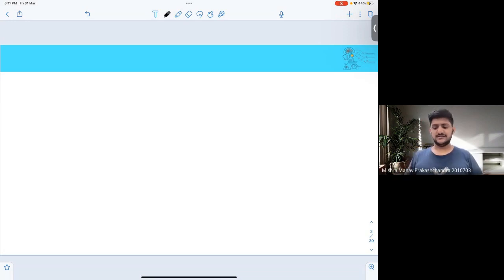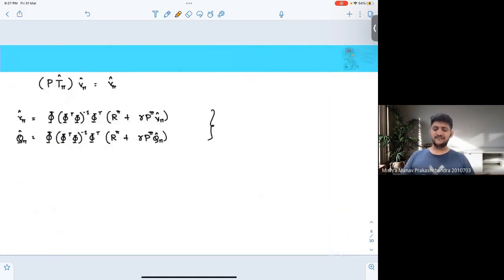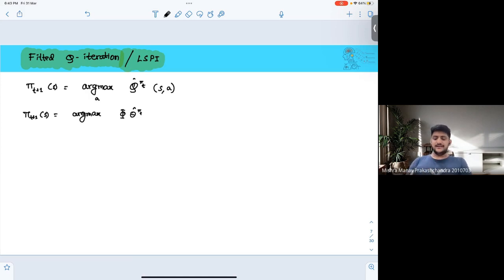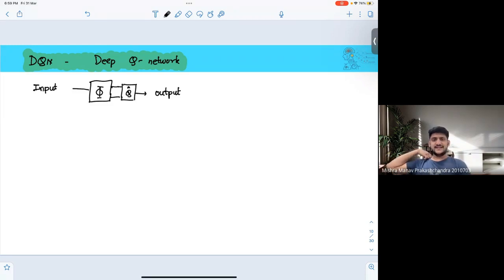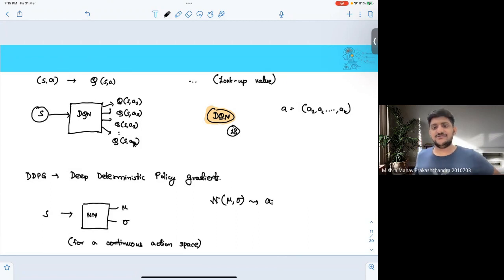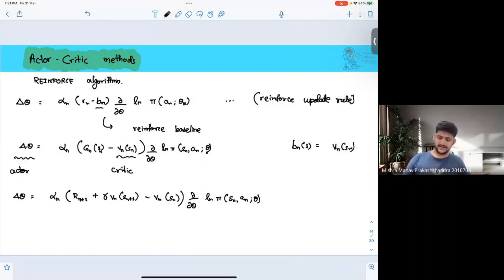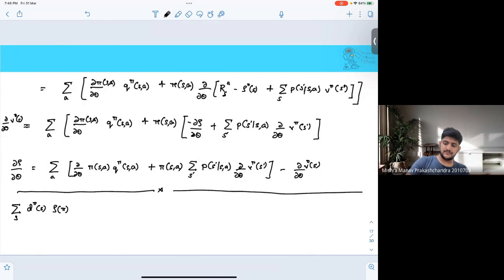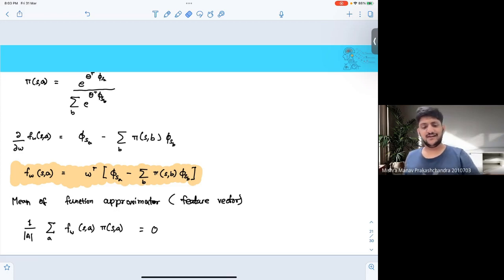Live session for the NPTEL Course on Reinforcement Learning 2023 - (Week 9)